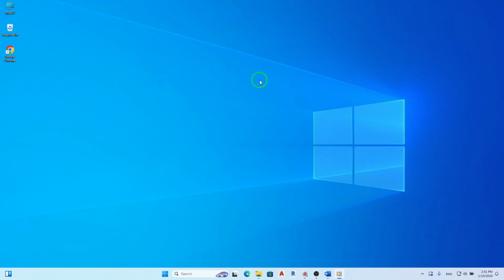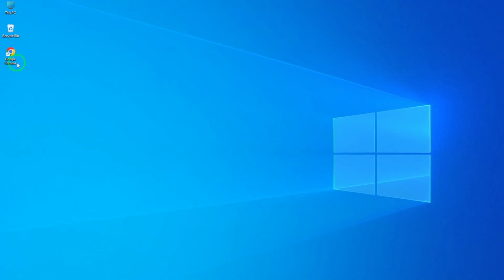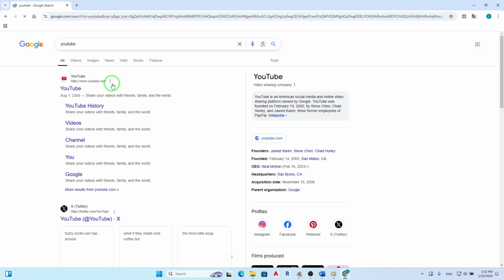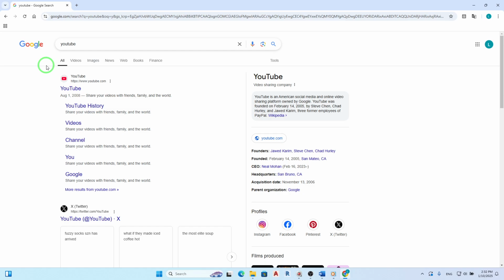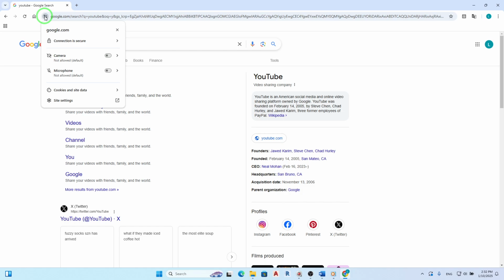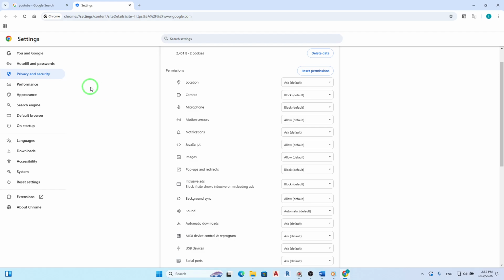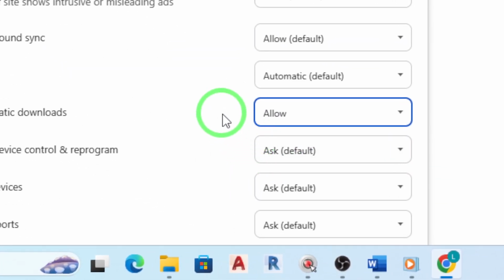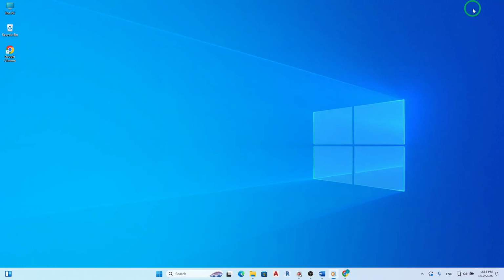How to Allow Site Automatic Downloads Permission On Google Chrome On PC (New Update)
Learn how to allow automatic downloads permission in Google Chrome on your PC with this simple step-by-step guide. This video will help you navigate the new update and streamline your downloading experience.

1. Open Chrome Browser

2. Open the site you want

3. Next to the web address, click View site information

4. Open Site settings

5. Next to Automatic downloads, choose Allow

Chapters:
00:00 Intro
00:12 Soultion
01:05 Outro